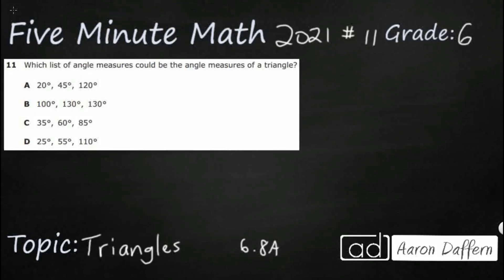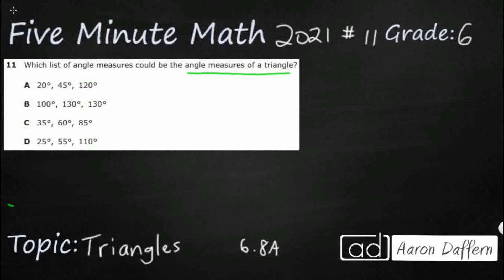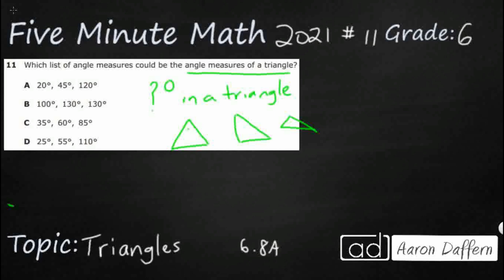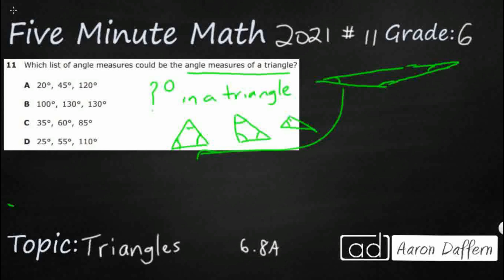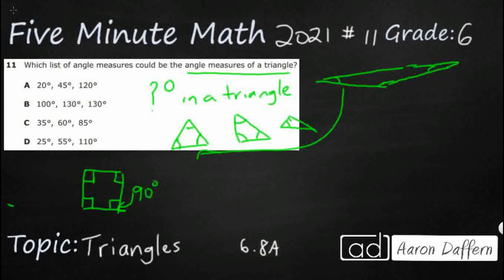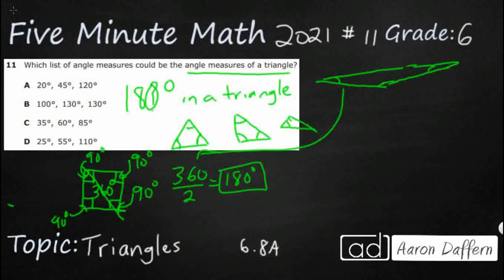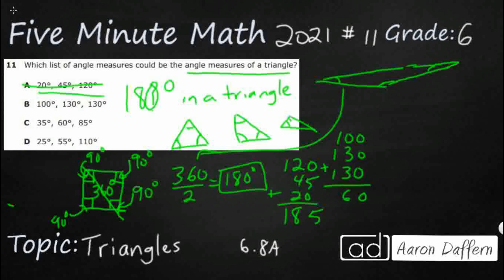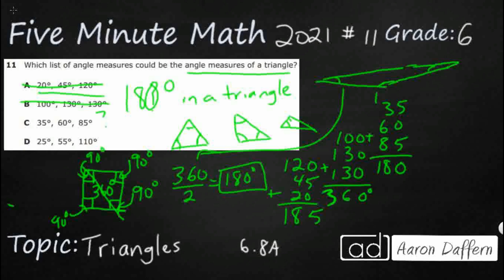6th Grade Math STAAR Triangles (6.8A - #5)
Practice extending previous knowledge of triangles and their properties to include the sum of angles of a triangle, the relationship between the lengths of sides and measures of angles in a triangle, and determining when three lengths form a triangle with a test item from the 2021 released STAAR test (#11 - 6.8A).